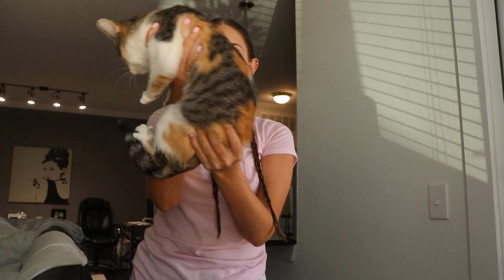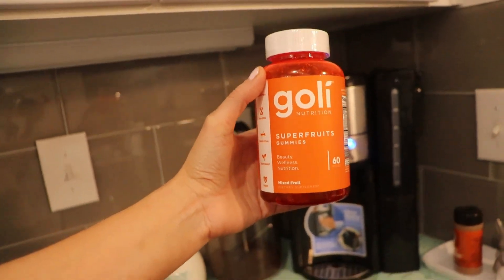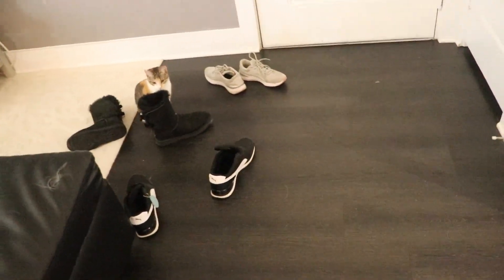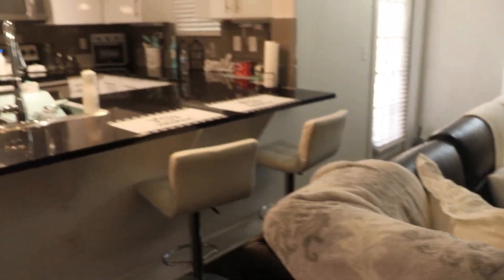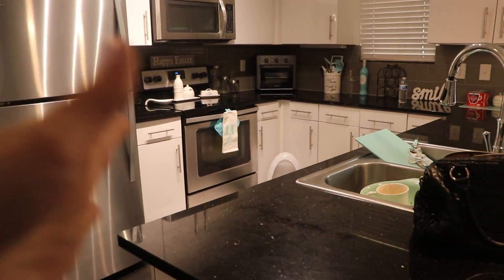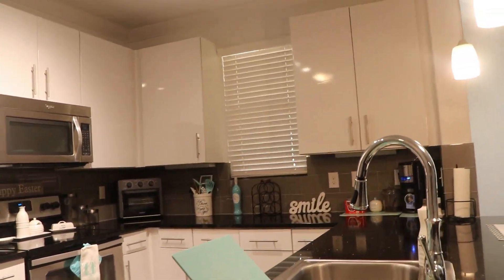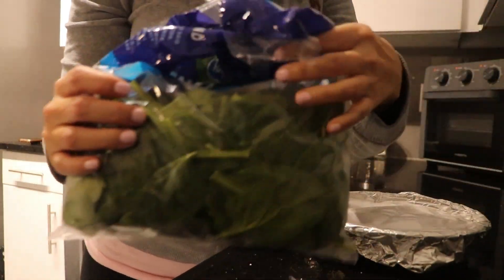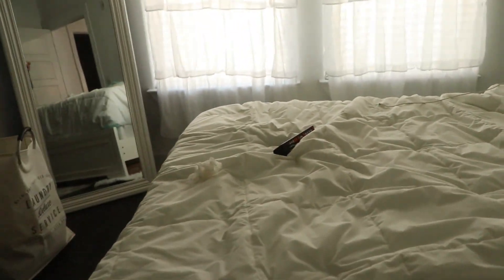DAY IN THE LIFE W/ HUSBAND & WIFE + NIGHT TIME SKIN CARE GYPSY HOUSEWIFE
Hey Yall! Happy Thursday! Today's video is a DAY IN THE LIFE! Today's video will include some cleaning & cooking, and of course cats! I also take yall along on a walk with us where we go visit the Alligator's in the back of our property. I hope yall enjoy today's video! Thank you so much for taking time out of your day to watch my content! I appreciate it & love yall xoxo Give this video a like (thumbs up) if you enjoyed it! And leave me some comments down below, let me know you stopped by!